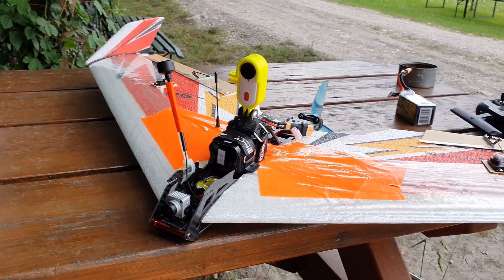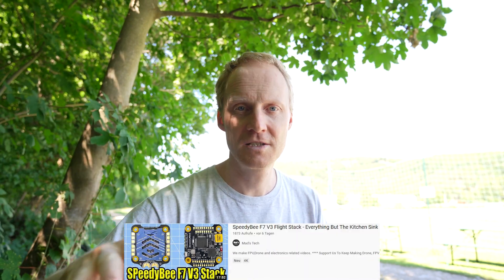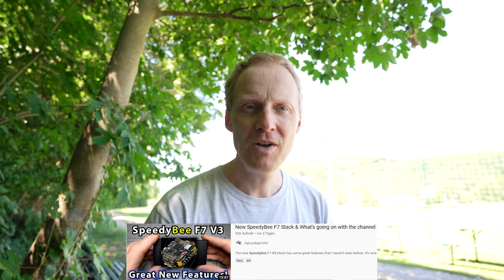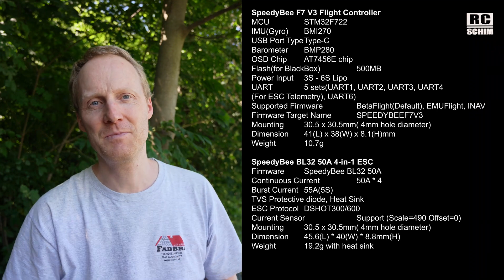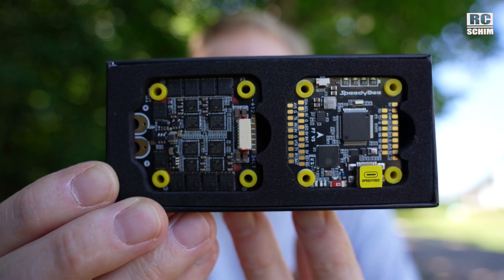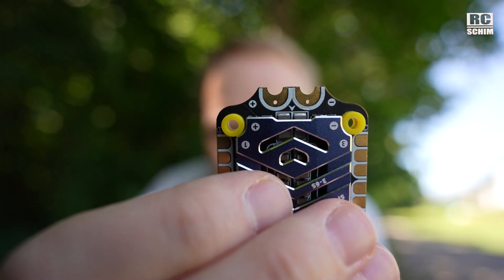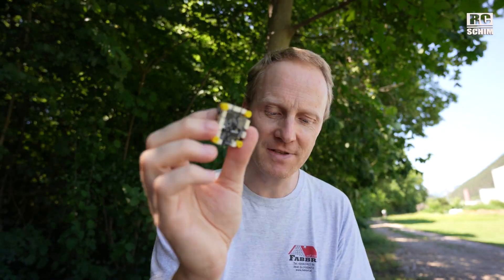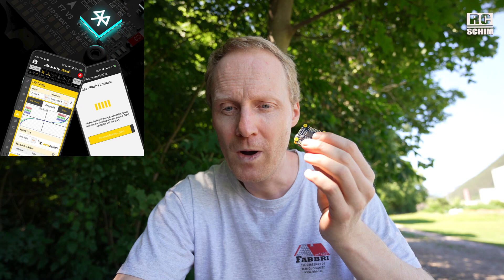SpeedyBee Stack F7 V3 - Quick overview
also find my review of the F405 version of this stack (which is a bit cheaper) here:

Filmed with:  Sony A7c, edited with Premiere Pro

●▬▬▬♫MUSIC▬▬▬▬▬▬▬▬▬▬▬▬▬▬●
Losin' It - T-Shirts & Sweats

╠╗║╚╝║║╠╗║╚╣║║║║║═╣  (best way to support me!)